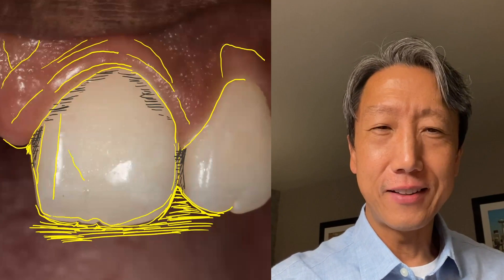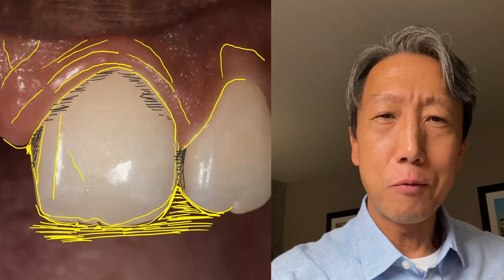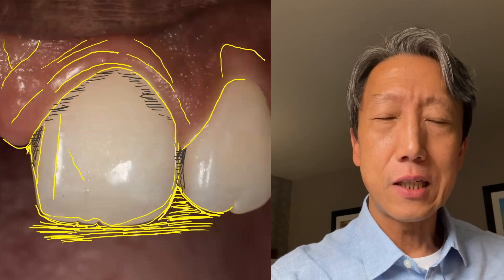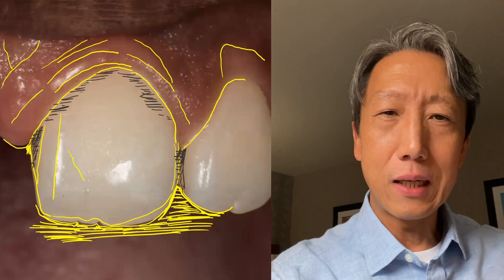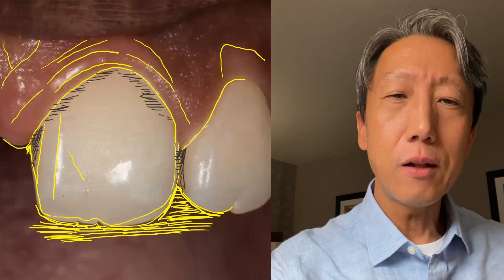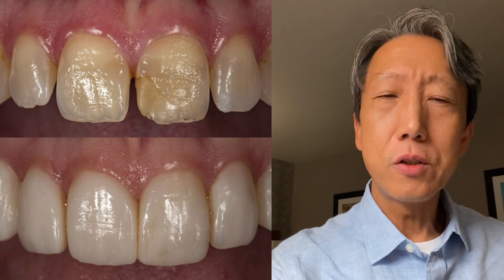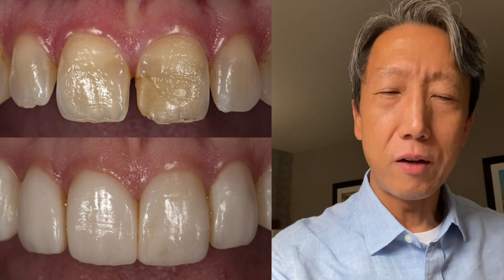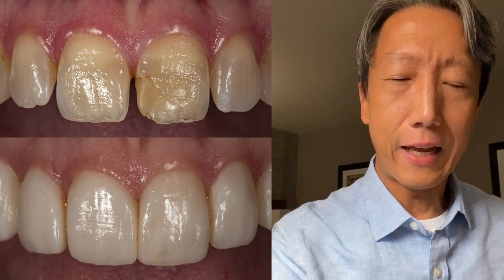Becoming Proficient at Composite Bonding with Jerome Cha, DDS AAACDS, FICOI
Becoming Proficient at Composite Bonding: Understanding Foundational Neurophysiology to Master the Skill will show you how to build complete neural networks to be proficient at single tooth composite bonding. This will set the foundation for building six or more composite bonding skills.

This course will review dental neurophysiology, how to acquire eyes-to-hand skills, and drawing. Dr. Cha will show how to apply these new techniques to improve composite restorations with hands-on demonstrations.